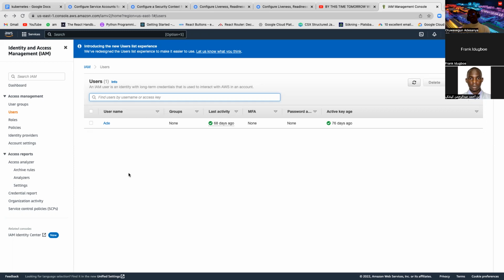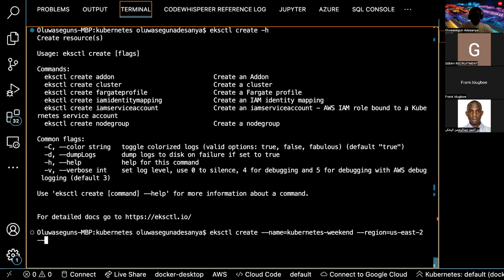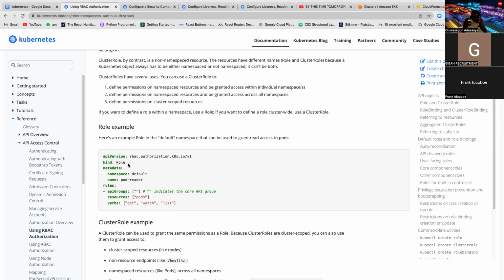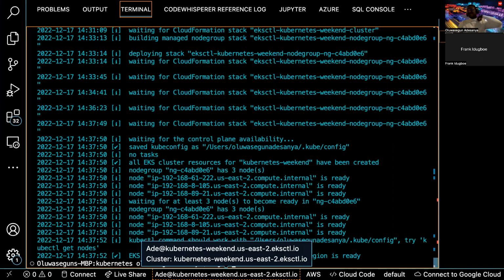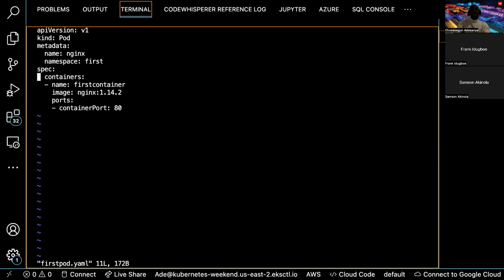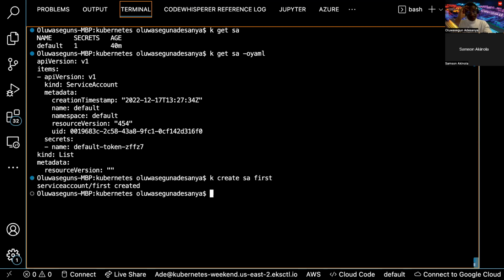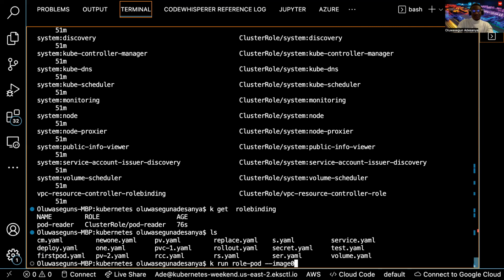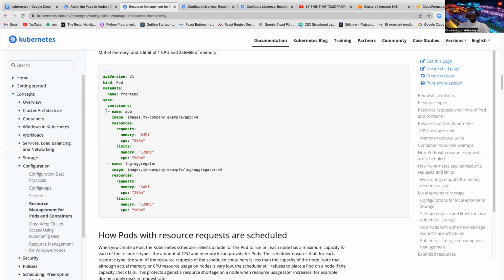Kubernetes weekend Part 5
We deploy 3 nodes cluster on AWS,  and we discussed Roles, RoleBinding, ClusterRole, ClusterRoleBinding, Security Context and Resource Quota